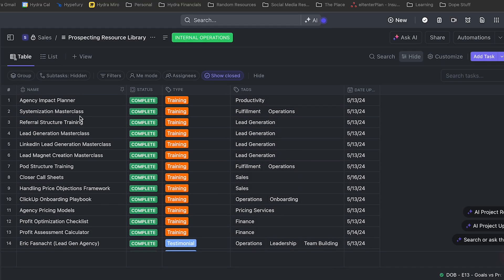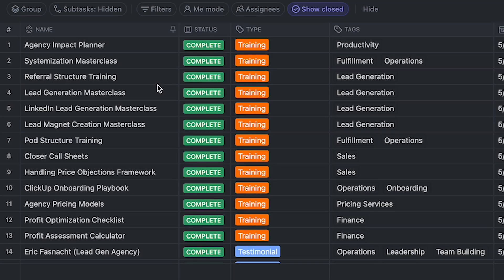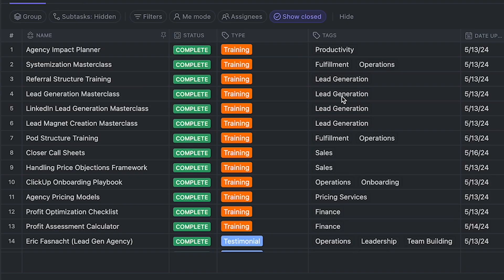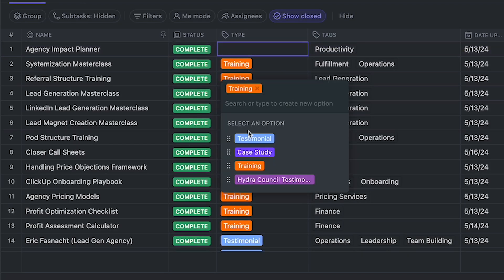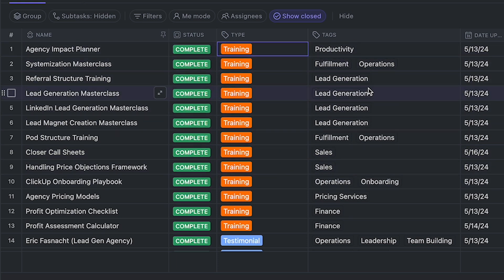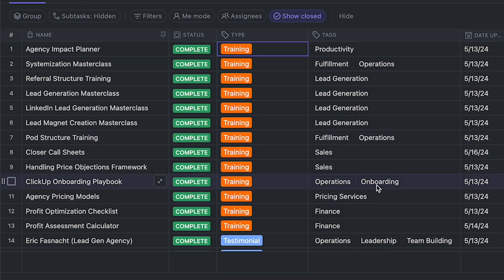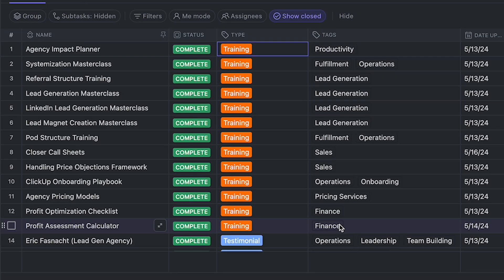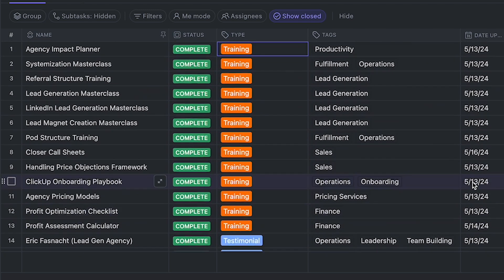The One System Every Sales Team Needs (PRL)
In this video I show you the library of resources we utilize for our sales team to instantly find resources for our prospects
What will they learn or receive?